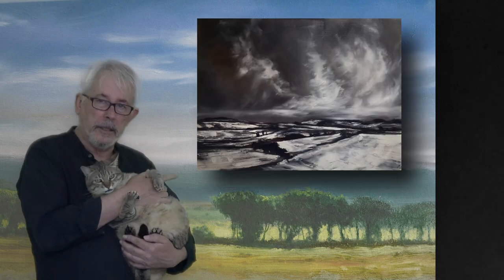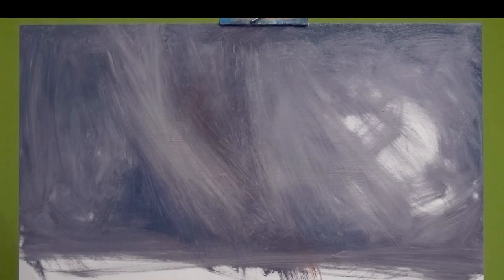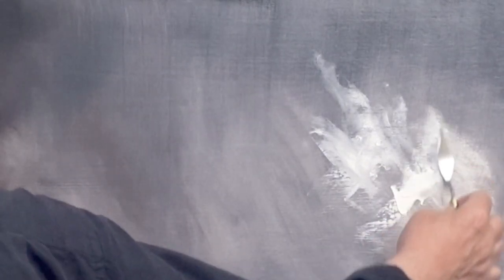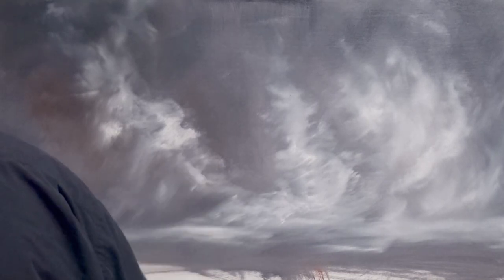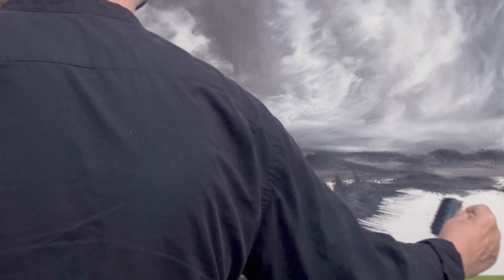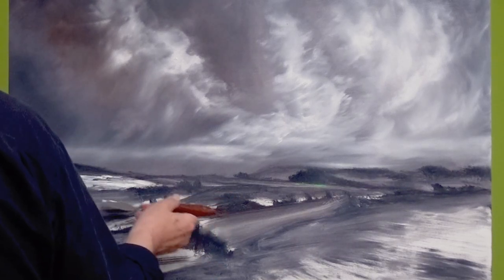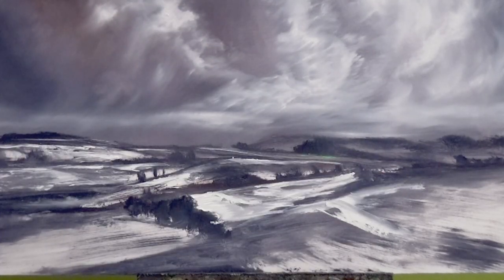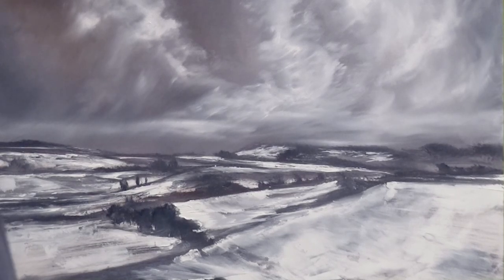Freestyle Oil Painting with My Cat - with Stuart Davies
My cat didn't actually paint... She was just with me! As the title says, freestyle, just make marks and see what appears... Apologies for my shoulder getting in the way!

Colours used: Sap Green, Red Ochre, Royal Blue, Payne's Grey, Japanese Red, and Titanium White.